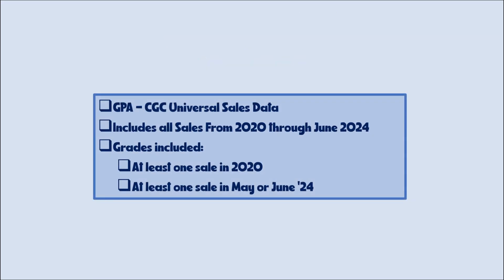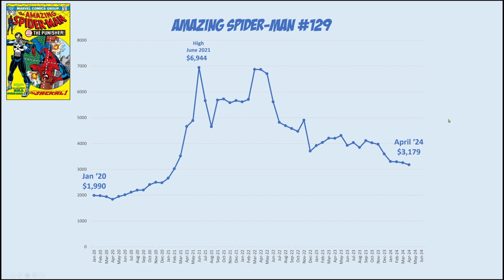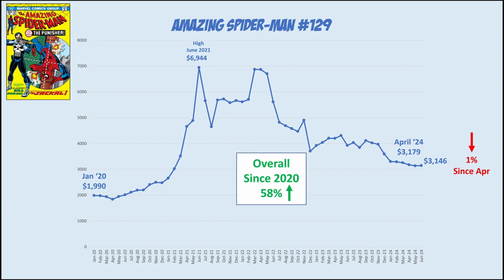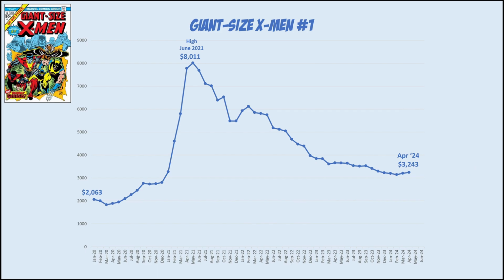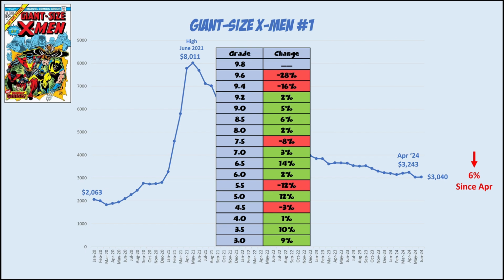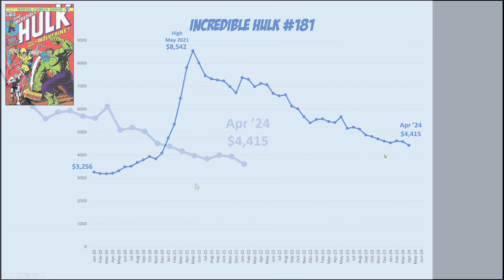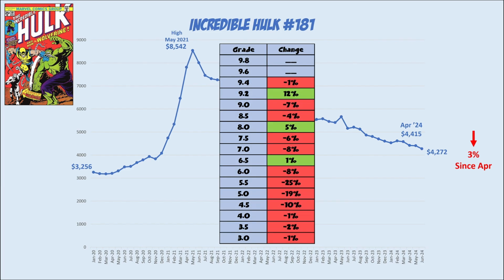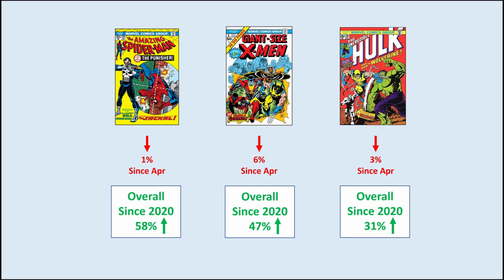Bronze Age Price Update.... IS THIS BAD FOR COMICS???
In this video, I'm updating my price analysis of the biggest keys from the Bronze Age. We clearly have not hit the bottom!

We are always buying comics, so let us know if you have something to sell!!!

Also, please check out my ebay store, Instagram page, and my website.  Here are the links: